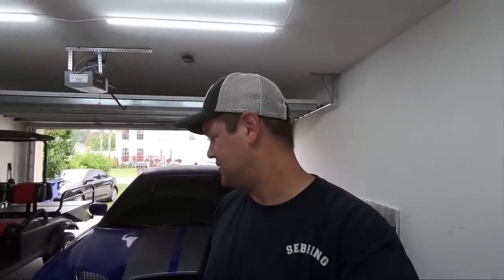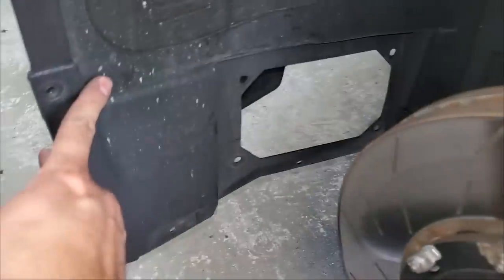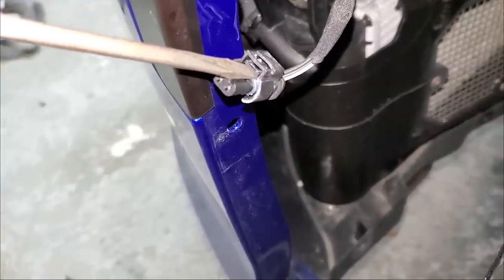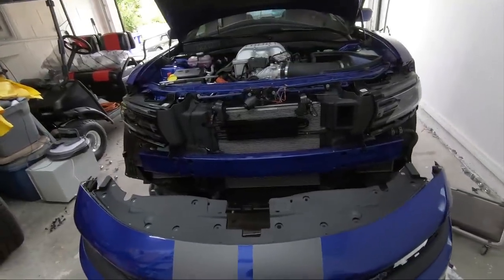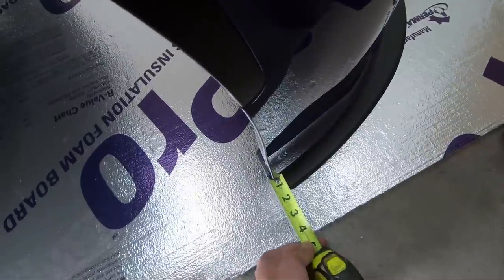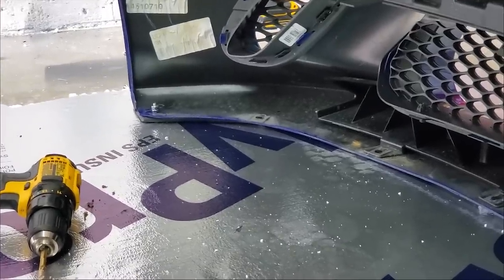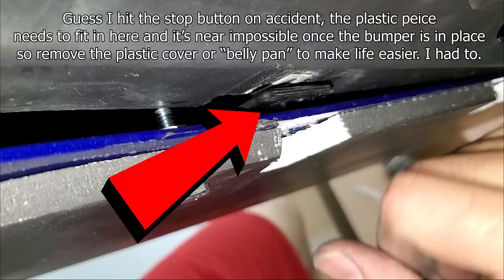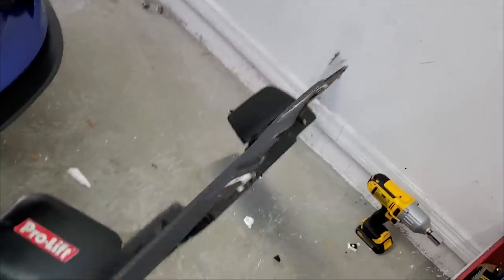How To Remove Charger Hellcat Bumper | Splitter Install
Thanks for tuning in to today's video - "How To Remove Charger Hellcat Bumper | Splitter Install". In this video, I will walk you through step by step on how to remove the front bumper from a 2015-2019 Dodge Charger with the SRT style front fascia. If you want to change to the 2019 dual snorkel grille, I go over that too.

SPR Doesn't have an official website, so hit them up on facebook and IG.

Skip to 13:22 for how to remove the grille.